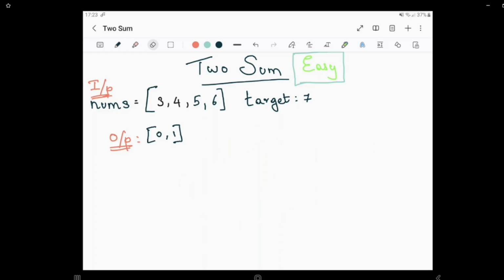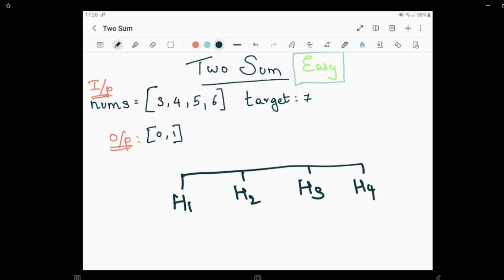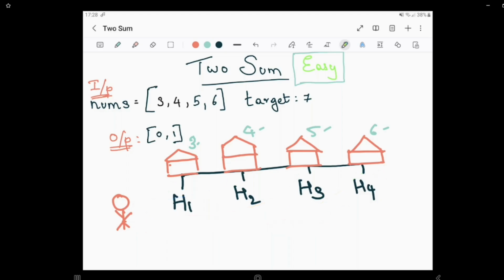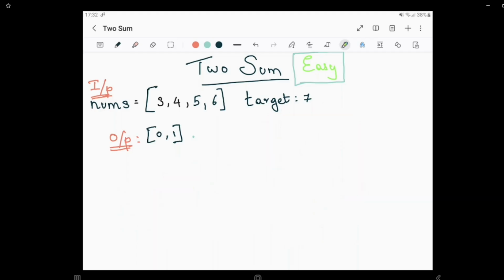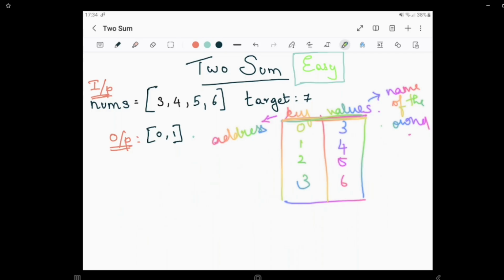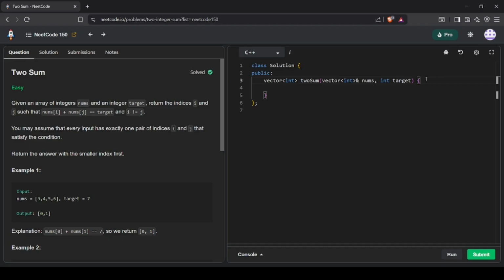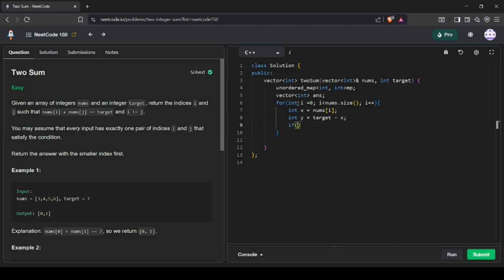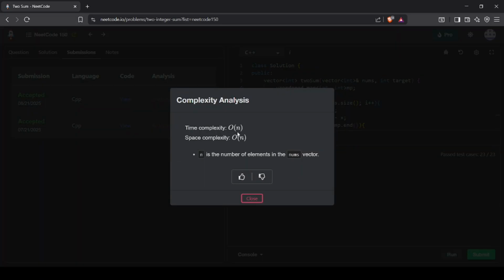1. Two Sum | Approach | Coding in C++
In this video, I tackle the classic Two Sum problem using C++! I walk through the nested loops approach with a detailed breakdown of how they work, then introduce hash maps and explain how they store key-value pairs for optimization. I'm using NeetCode as my textbook to build a solid foundation in data structures and algorithms, and after completing the Array and Hashing section, I'll be uploading solutions to similar and progressively challenging problems from LeetCode. Whether you're a beginner learning C++ and data structures, preparing for coding interviews, or just want to understand hash map concepts, this video breaks down every concept in a beginner-friendly way so you can follow along easily. Hope this helps you on your coding journey!